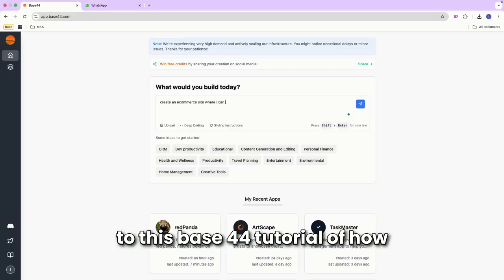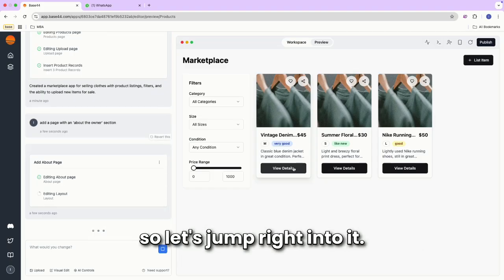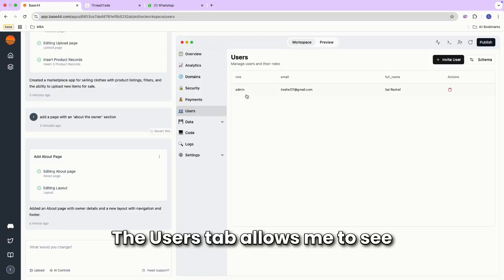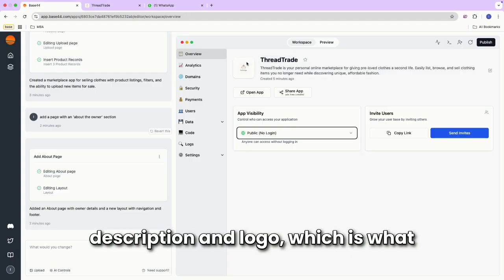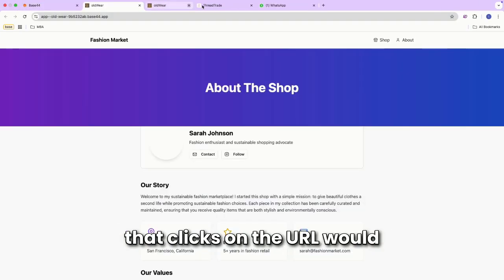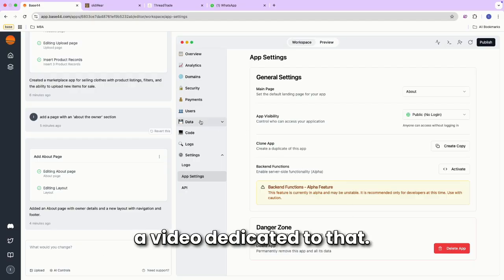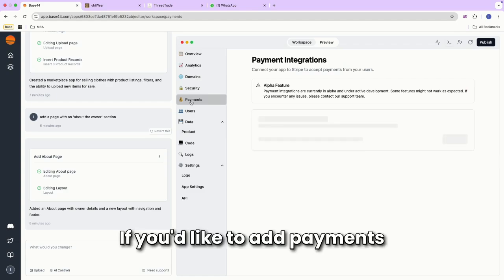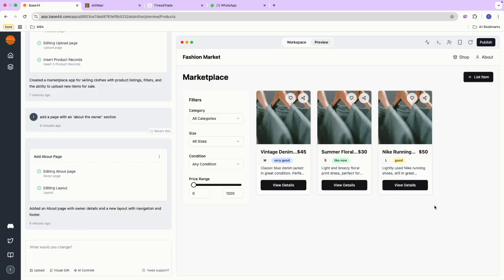Base44 workspace walkthrough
Get a full tour of the Workspace in Base44 — where you manage settings, configure deployments, invite users and more.

Learn how it works alongside the Chat builder to give you full control over your app.